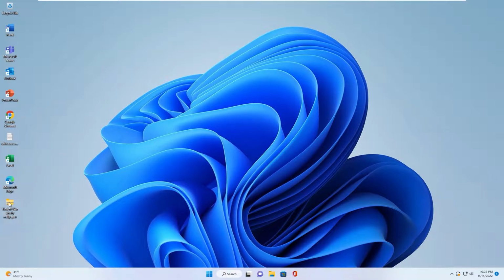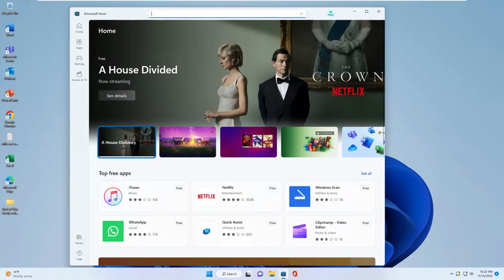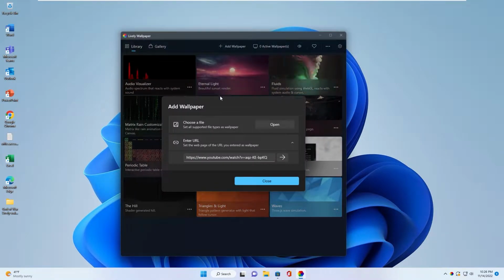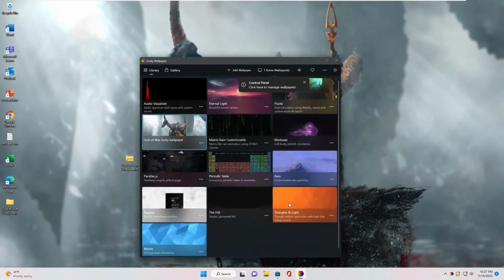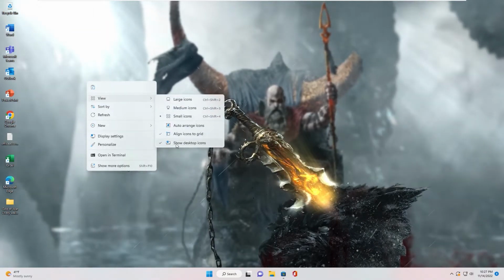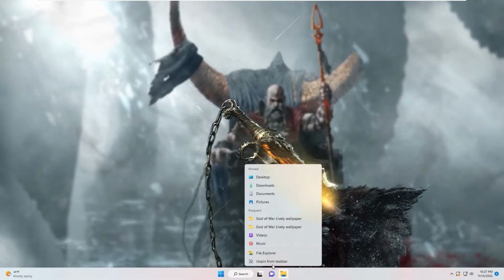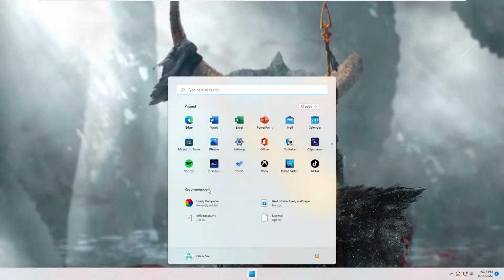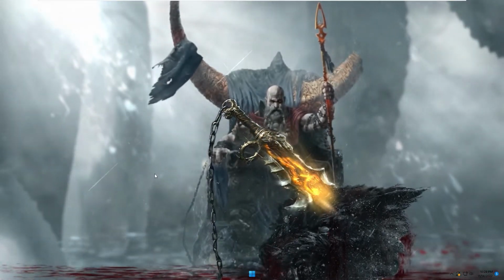God of war lively wallpaper for Windows desktop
In this video i will show you how to setup God of War lively wallpaper for your windows desktop with lively wallpaper app in Microsoft store. With some easy step and working in Windows 10 and Windows 11, you can customize your themes Windows desktop look better with lively wallpaper background . Link download God of War in top Lively Wallpaper below:
You can customize your desktop look more awesome with rainmeter skins package by following my guide in playlist below, let's review all video and select one package which you like and setup it that themes for you windows desktop
Link rainmeter package list: